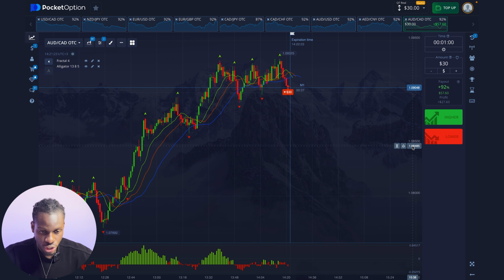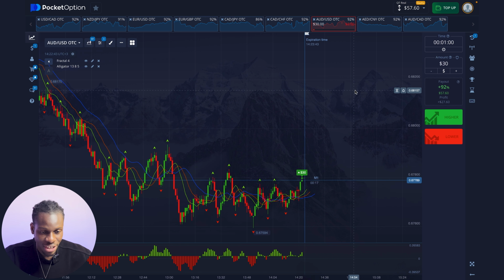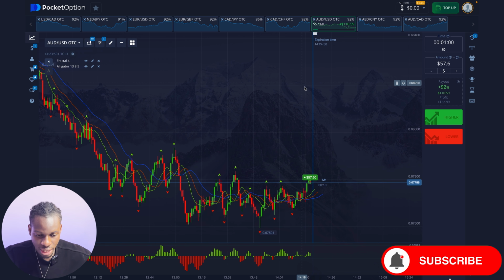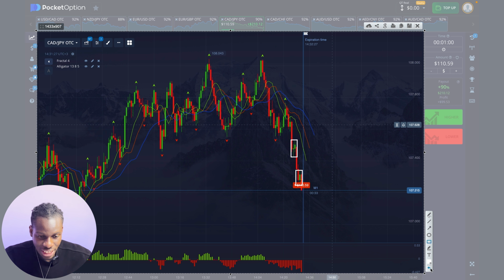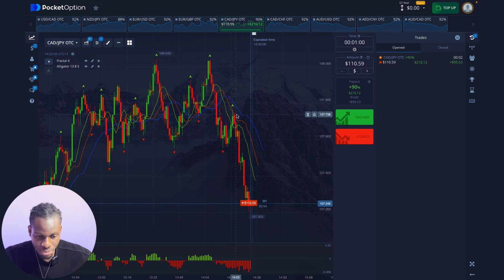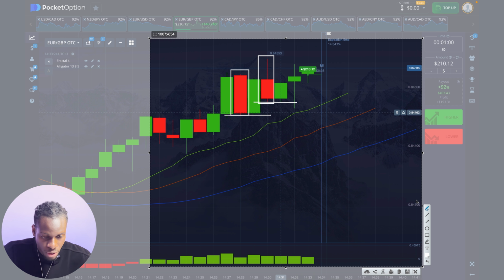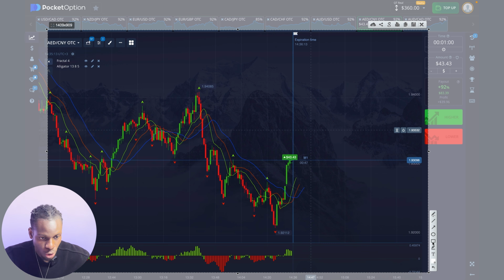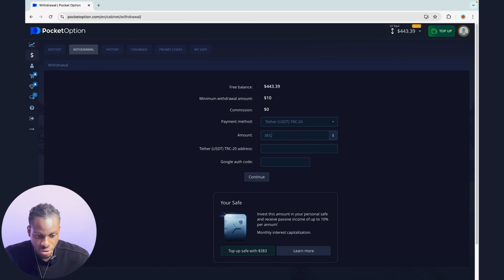How to Use Trading Signals on Pocket Option Platform! Trading Strategy for Binary Options Beginners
In this video, I explores the potential of trading on the Pocket Option platform in 2025.

In this video I will show you how to use trading signals, on the example of a new trading strategy on the Pocket Option platform.Pocket Option strategy, which will make everyone reconsider earning on the Internet. To implement this binary options trading strategy you will need only two indicators: Fractal, Alligator and CCI. These are very powerful indicators in binary options trading, but their combination works wonders. For those who are just starting out with Pocket Option, I recommend testing this strategy on a demo account first. Once you understand how to properly use indicators in binary trading, move on to a live account. At the end of the Pocket Option live session, I will show you how to withdraw your cryptocurrency earnings and share tips on choosing the best wallet.

⌛️Timecodes⌛️:
00:00 Introduction to binary options trading strategy
00:45 Explaining how I use pocket option in my strategy
01:25 Discussing my pocket option trading journey
01:38 Entering a short $30 trade with binary options
03:01 Using a long $30 position for binary options trading
04:04 Showing results with long $57 trade, following my pocket option strategy
05:24 Sharing insights from binary options signals I use
05:54 Entering short $110 based on pocket option signals
07:14 Executing a long $213 trade using pocket option live trading
09:04 Gaining $43 in profit from binary options live signals
10:14 Withdrawing profits from pocket option trading into cryptocurrency